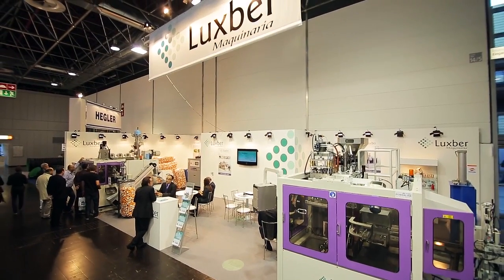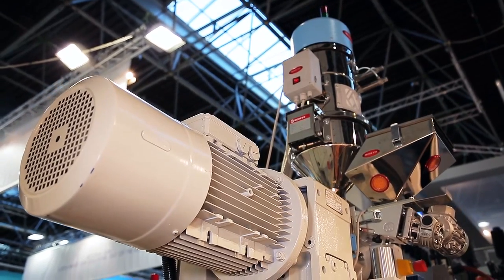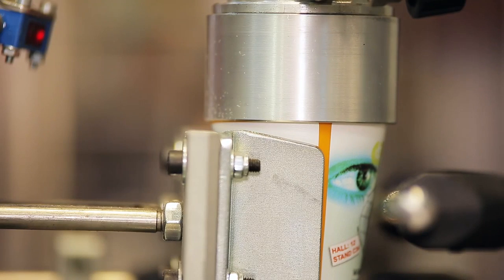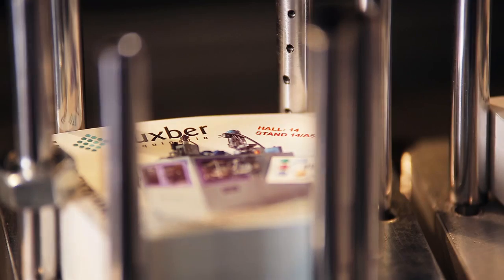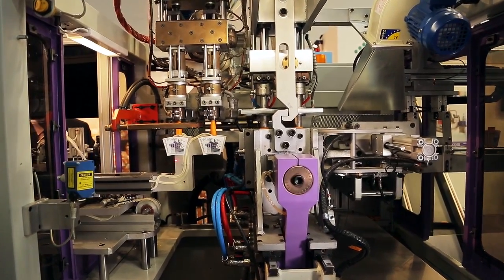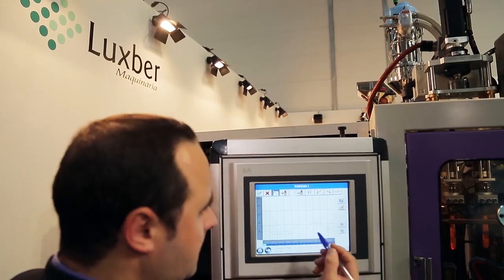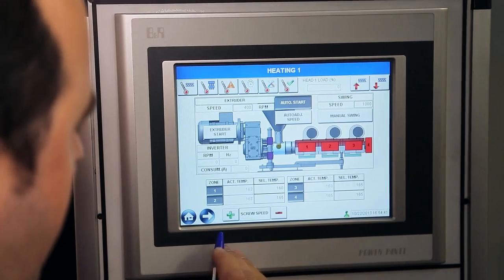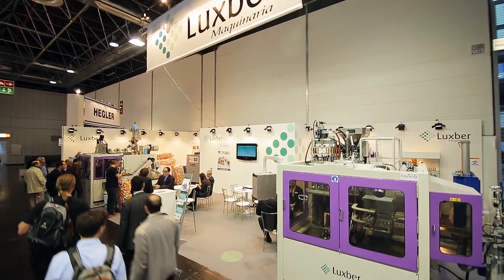Automated by B&R -- Luxber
The manufacturer for extrusion-blowmoulding machines benefits from the collaboration with B&R to improve the quality of their products and the energy saving function of the installed B&R components.